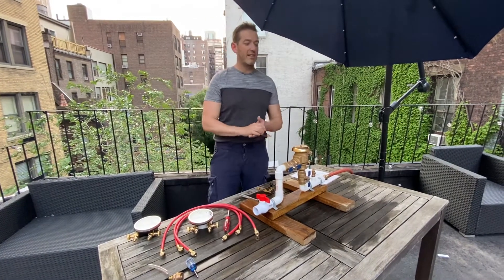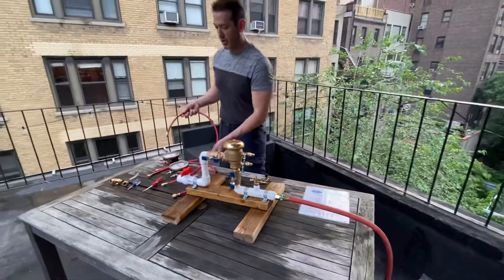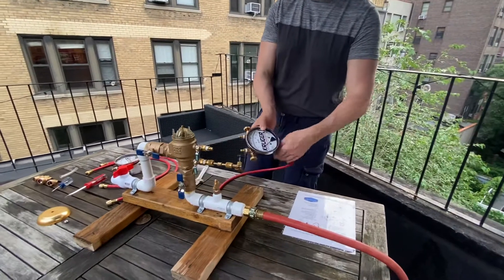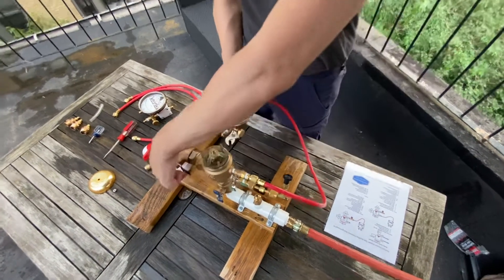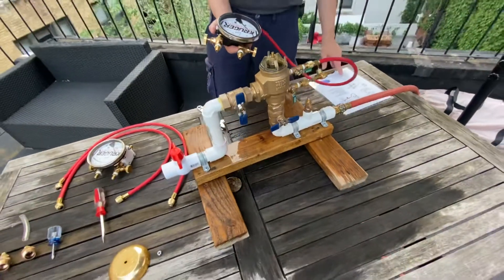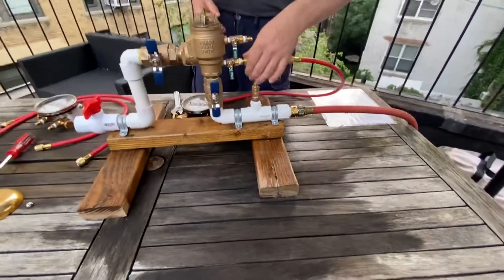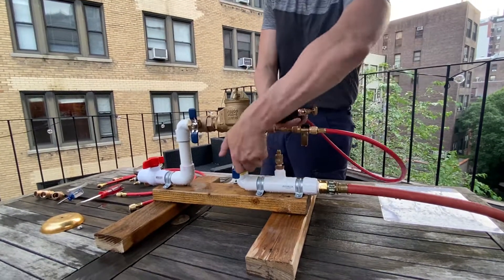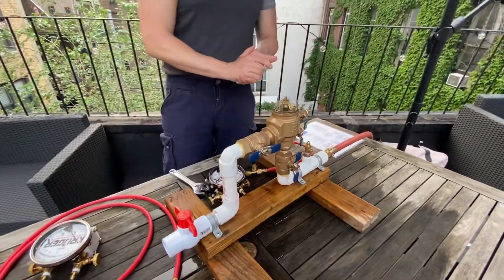Testing the PVB - USC 10th Edition Procedures - Backflow Preventer Field Test Series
Check out our video on how to test the ASSE 1020 Pressure Vacuum Breaker using the University of Southern California (USC) 10th Edition Procedures. More info about the Kruger Instruments TK-2 test kits